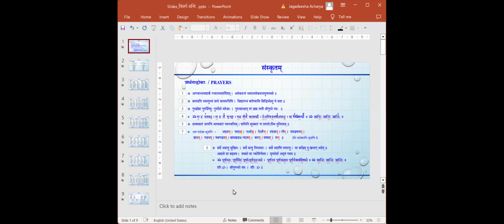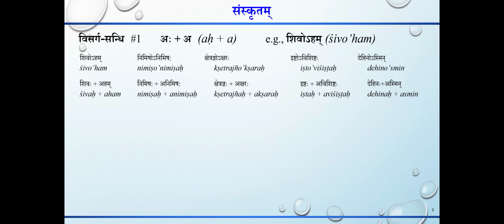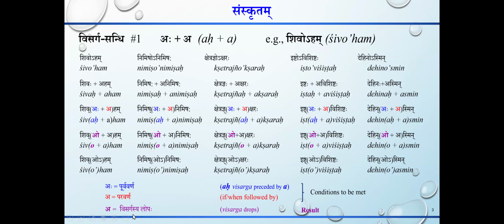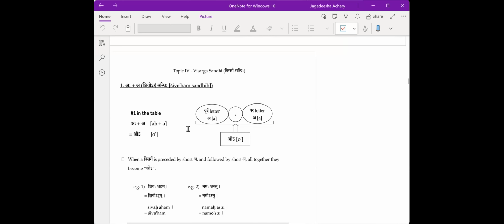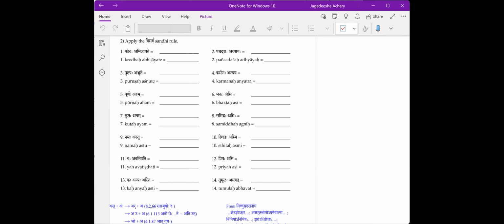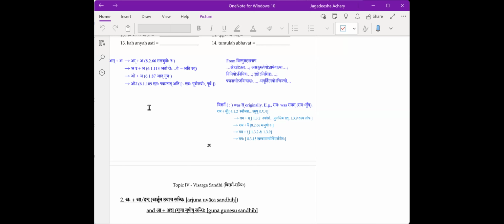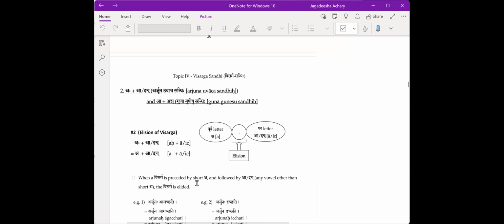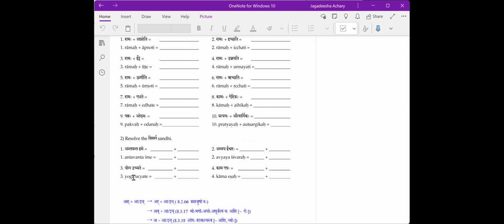Saṁskṛtam 25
Course on Saṁskṛta Grammar for Vedānta Students

All our scriptures were originally written in Saṁskṛta.  Hence,knowledge of Saṁskṛta grammar is necessary whether one is just reciting Viṣṇu-sahasra-nāma, chanting Bhagavad-Gītā, or doing in-depth study of Upaniṣads with Śāṅkara-bhāṣya.  Though the relevance and need for learning Saṁskṛta grammar for the students of Vedānta is mainly for understanding of the texts and traditional teachers, an overview of the structure and linguistics, knowledge of some of the technical terms will only enhance the depth of that understanding.

We will follow the book ‘Enjoyable Sanskrit Grammar’, Vol. 1, 2, and 3, by Brahmacharini Medha Michika. As the author mentions in the preface, the book is intended for those studying Sanskrit to understand its usage by the traditional teachers in unfolding the vision of Vedānta.  The text, in its three volumes,covers all aspects of the language in necessary and sufficient detail needed for understanding Vedānta teachings.  During the course we will learn more about phonetics – pronunciation and sandhis; nouns – kārakas, vibhaktis and subantas; verbs –tiṅanatas and lakāras; and the derivatives – sanādyantas, kṛdantas, taddhitāntas, samāsas and Ekaśeṣa; along with the relevant affixes (pratyayas) and their functionality.  Steps for parsing the verses/sentences (anvaya-racanā) will be practiced. Introduction to Pāṇinian system of grammar will be provided as and when necessary and also to help kindle interest in further study of grammar.

Instructor – Jagadeesha Acharya is a student of Saṁskṛta and Vedānta, Taught the course to AVG  students and SamskrtaBharati.